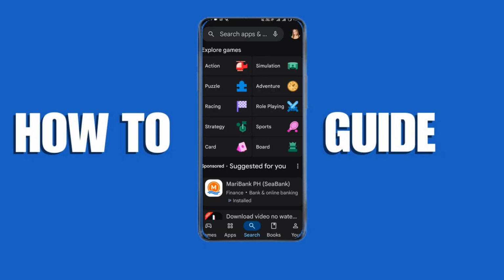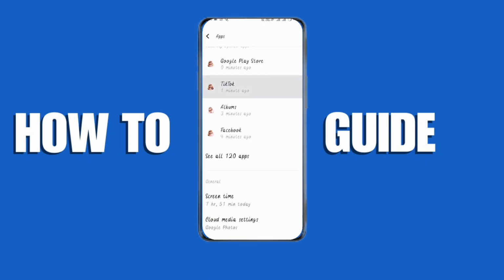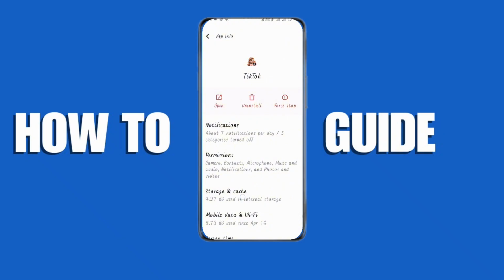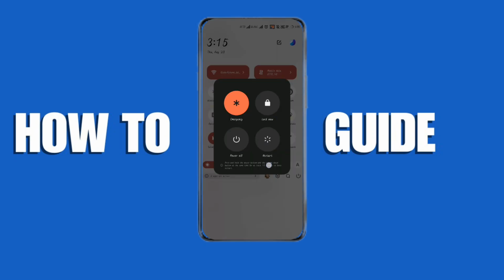How To Fix App Keeps Stopping On Android (Easy Guide)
Learn how to fix app keeps stopping on Android with these simple troubleshooting methods. If your Android app keeps crashing, apps keep stopping, or you’re getting the “App keeps stopping” error, this video will show you how to fix it quickly. These solutions work for Android apps crashing, app not working, and common Android app problems.